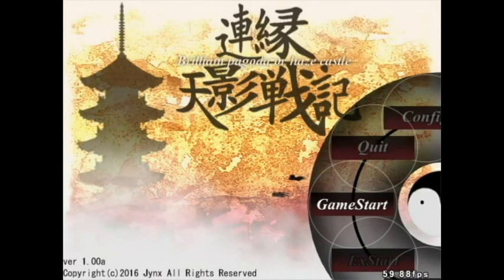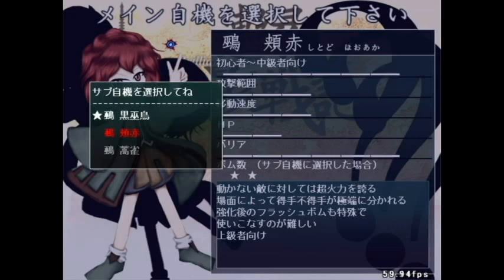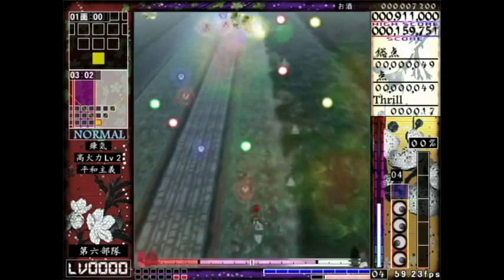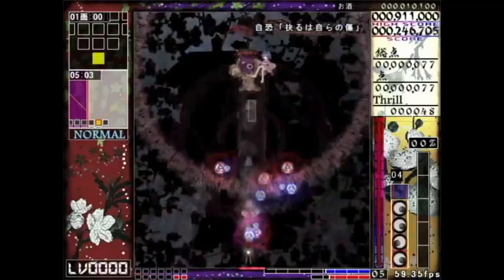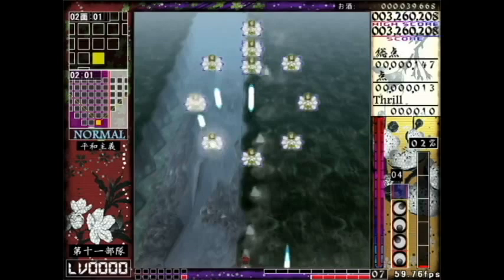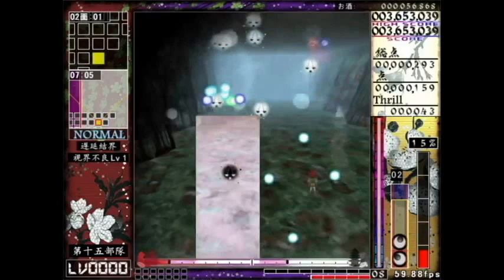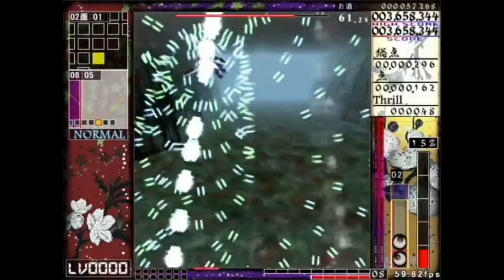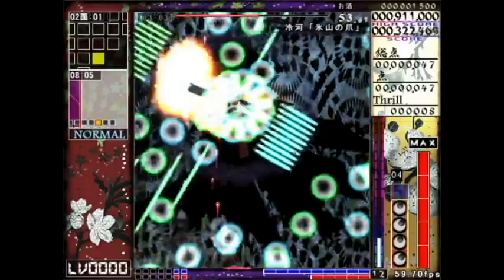Let's Just Play: Len'en 4 - BPoHC (Part 3)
In this video, I take another new shottype out for a ride with Hooaka!
In this video I also get a glimpse at why Hooaka is the shottype with the most severe drawbacks.

Yeah, it's really only going to get worse with later bosses, but Hooaka's self-sabotaging explosions are bad enough against Kunimitsu - you absolutely cannot tell what you are supposed to be dodging against certain attacks. And once again, we have a major struggle to build up power. Hooaka really needs to rethink things.

In this video, I play through stages 1-3 of the Brilliant Pagoda path.